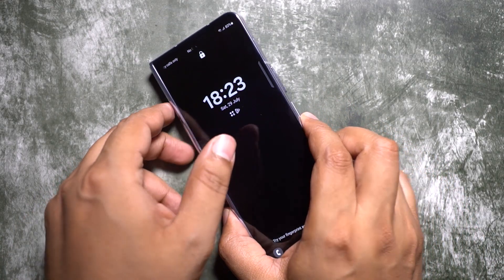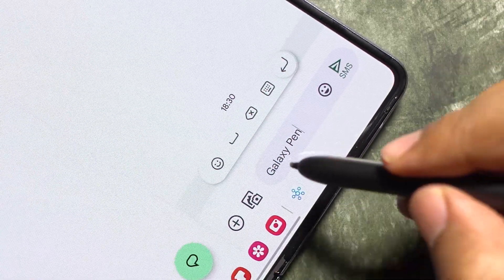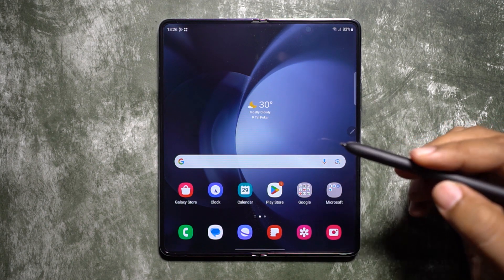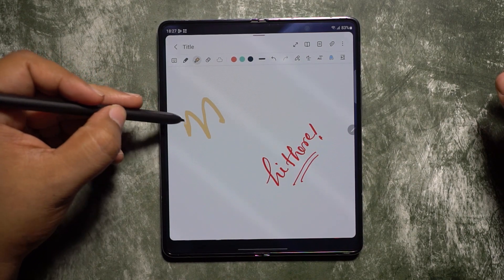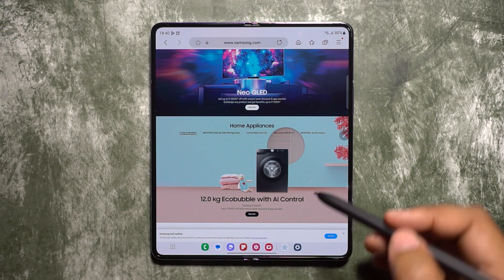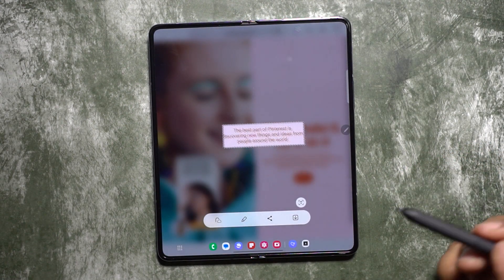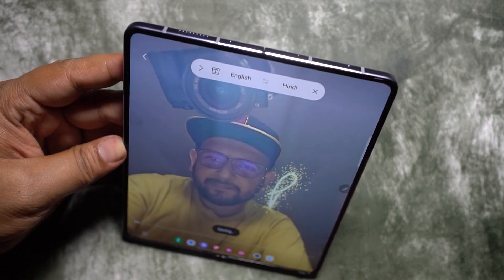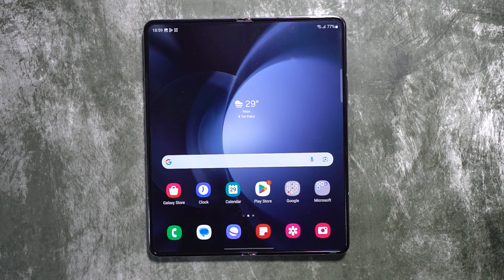Galaxy Z Fold 5 - Features You Are Missing Without S Pen ! 🌟🌟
The new 2023 Samsung Galaxy Z Fold5 is perfectly tuned for the amazing S Pen! It's the reborn Galaxy Note, and it's the reason Samsung discontinued the Note series. In this video, I'm sharing the best features of the S Pen for the Samsung Fold 5, that will help you make the decision whether to buy the S Pen case for your new beloved smartphone!